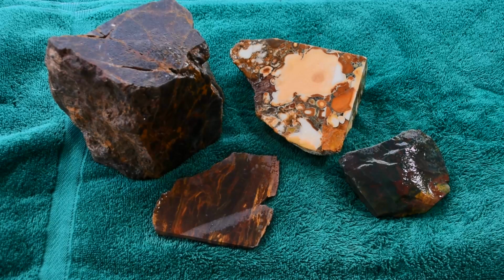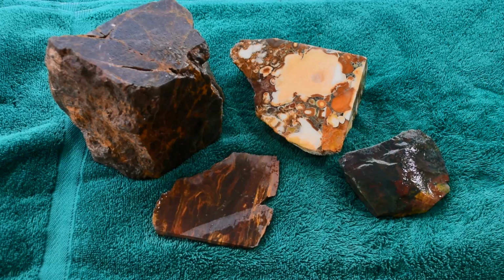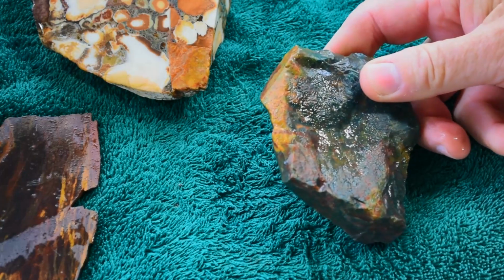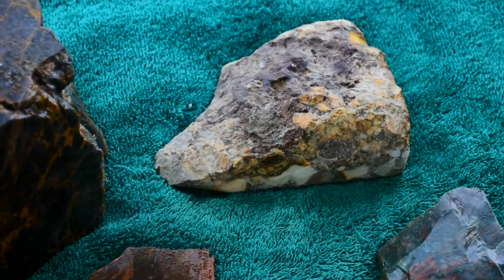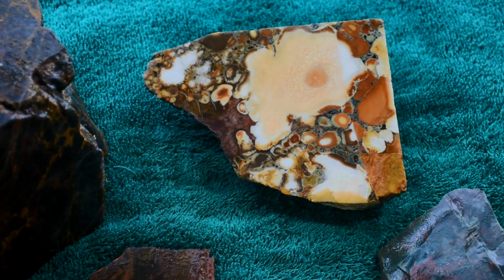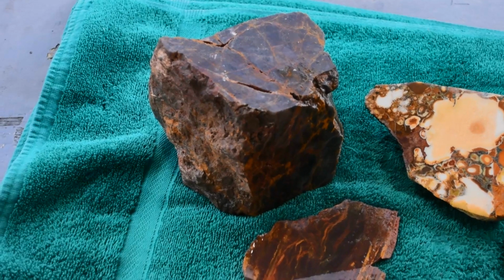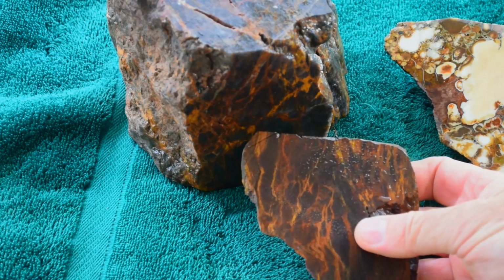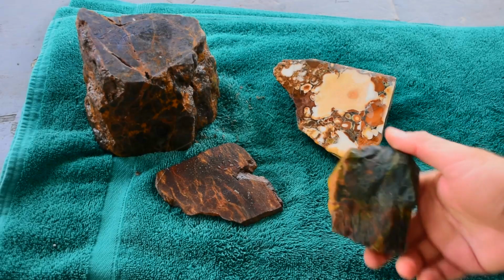Help Identify These Rocks 2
Here I show some more strange rocks I picked up in my travels that I need some help identifying. I'm not sure what they are.